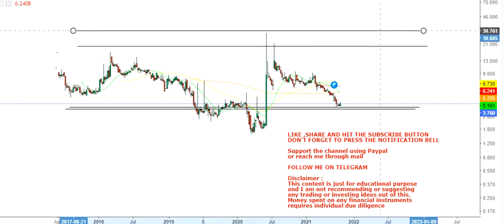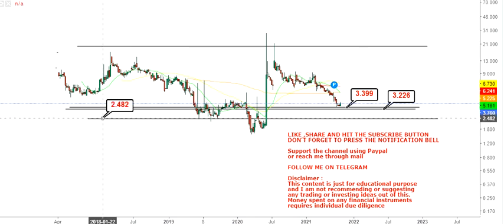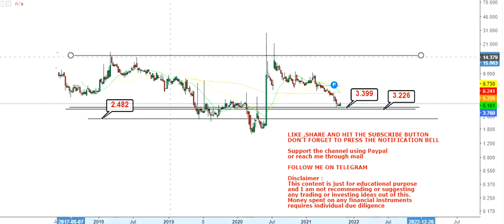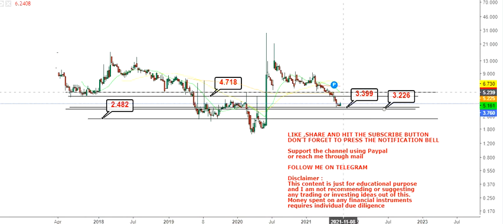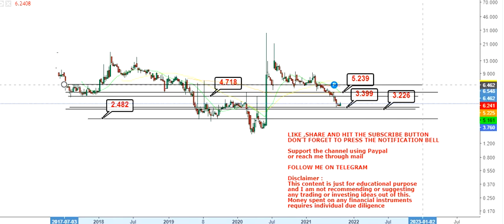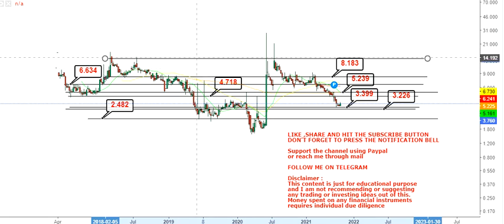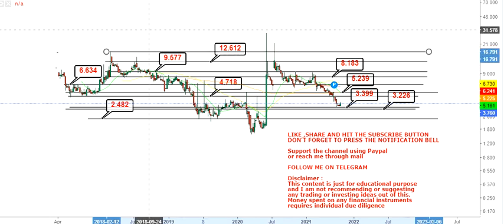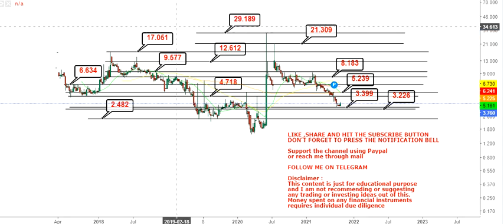Immuron ADR Stock placed itself for a big swing - imrn stock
About the video: Hello friends, in this video of my You Tube Channel, I am going to discuss about Immuron ADR Stock placed itself for a big swing

About the channel:
I will provide educational, informative and stock/financial market (multibagger,multibaggerstock,multibaggershare,immuron) related contents in this channel